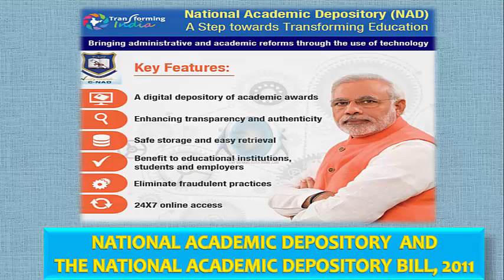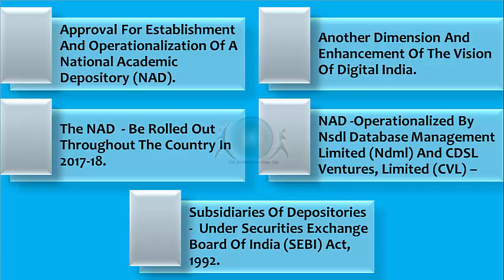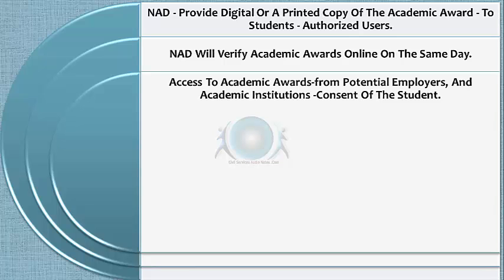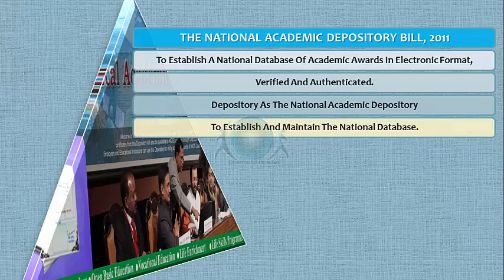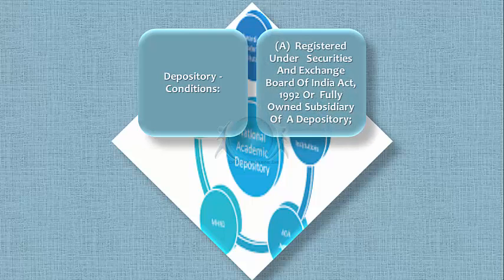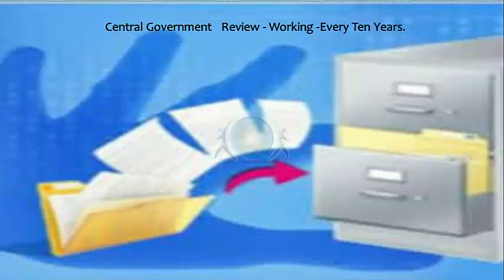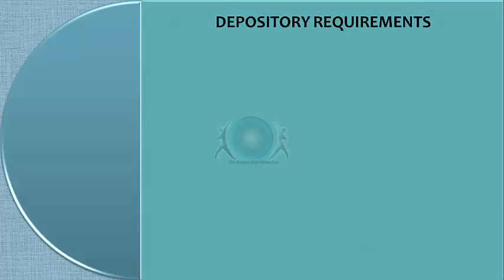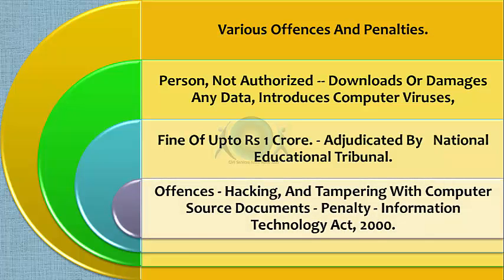National Academic Depository. IAS Video Tutorial